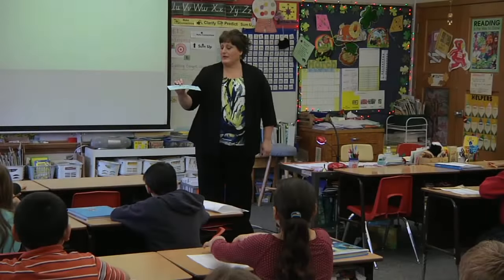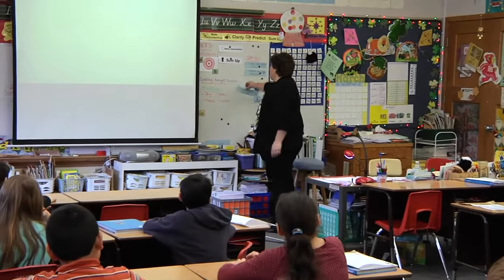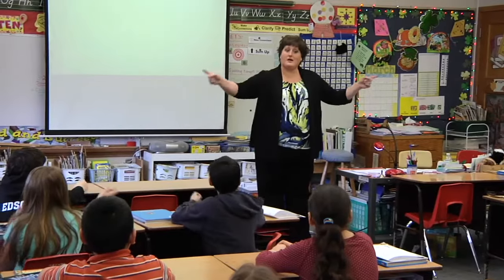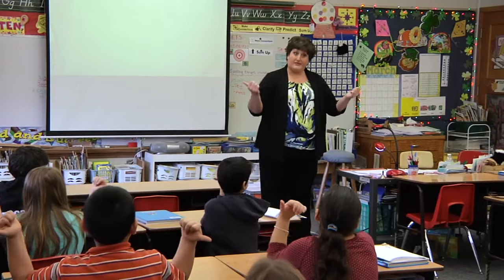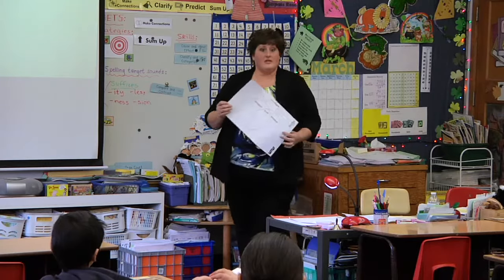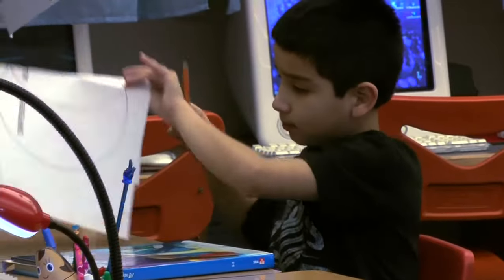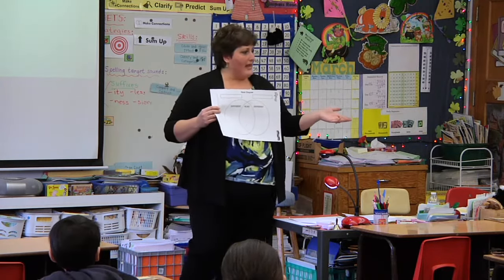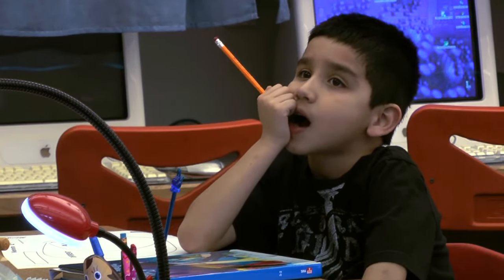Classroom Clips - 3rd Grade English - Janell Doggett (Part 1)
This video features an Elementary School English lesson taught by Janell Doggett.